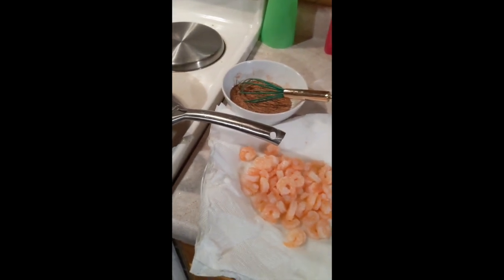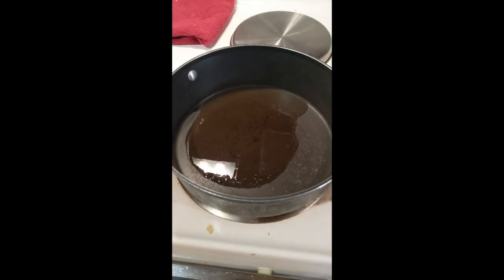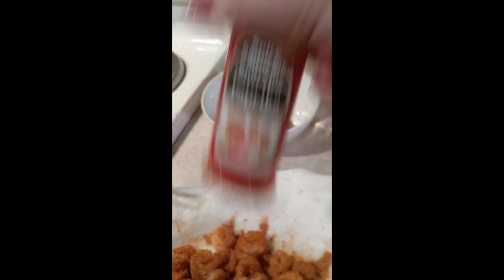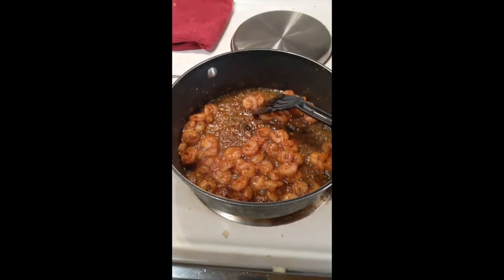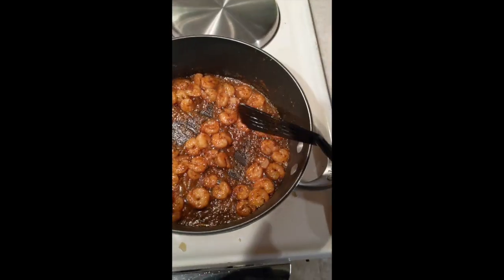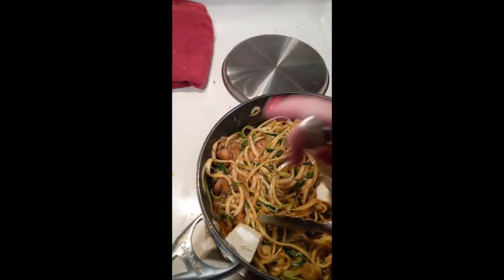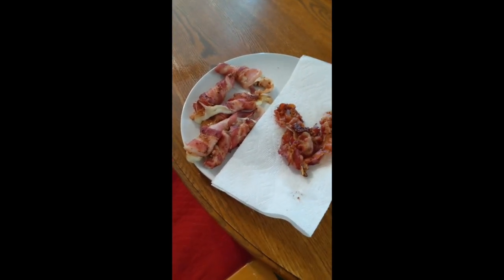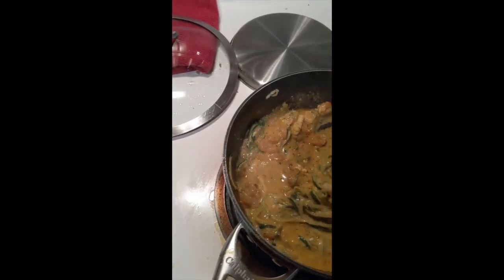Adrianne's Kitchen - Creole Shrimp & Zucchini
Creole Shrimp & Zucchini

Recipe I used and cut into 1/3 for my Creole Seasoning